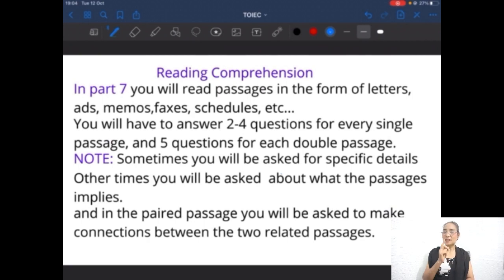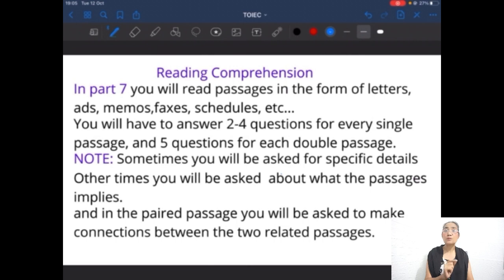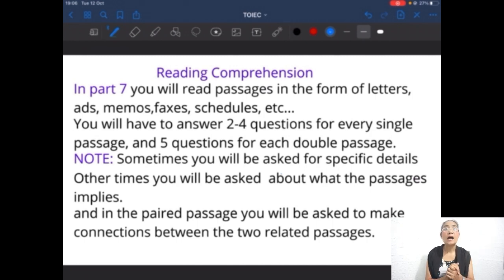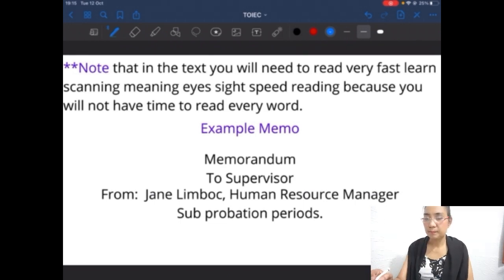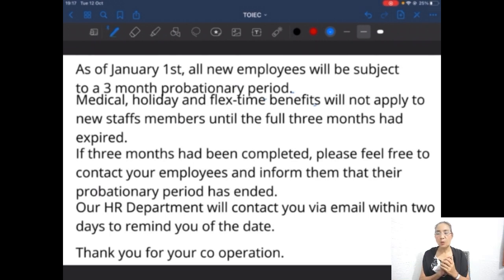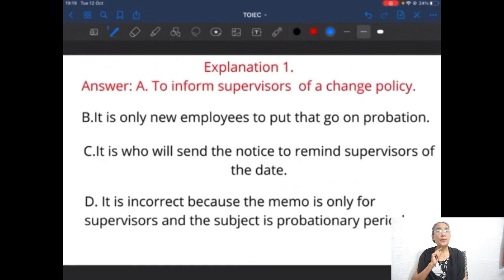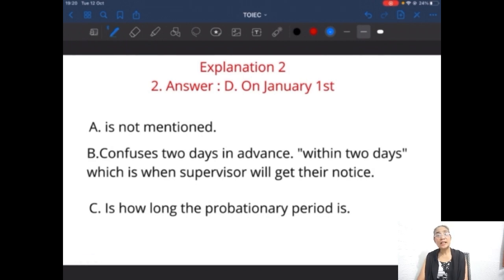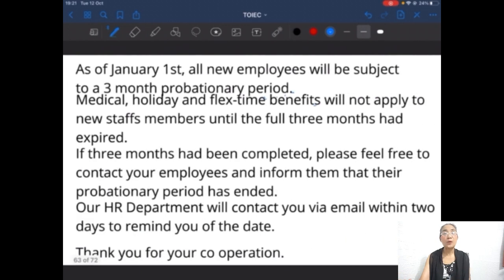TOEIC Reading Comprehension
In TOEIC reading comprehension you will read passages in the form of letters,ads, memos,faxes,schedule etc...
then you will be asked questions about each passages.